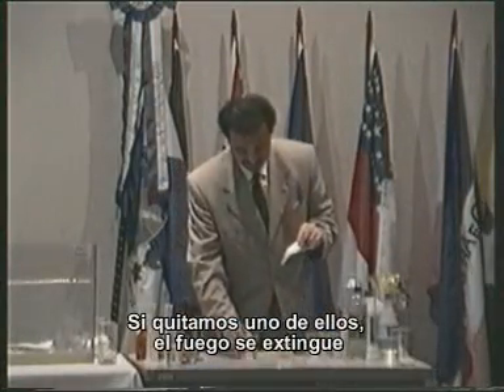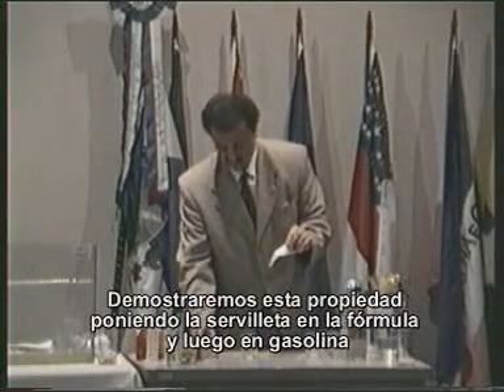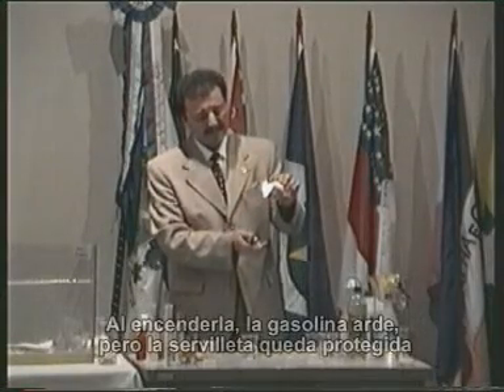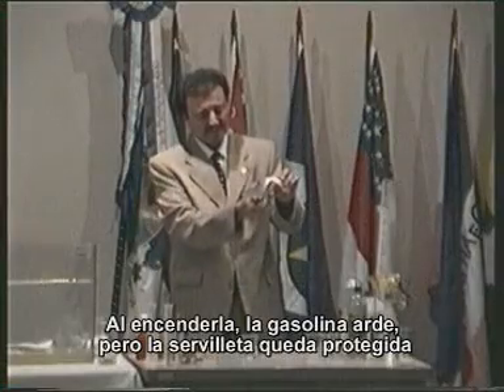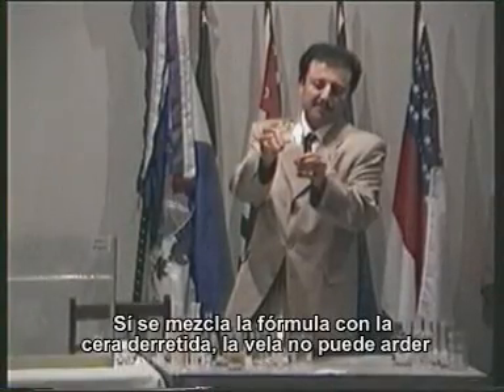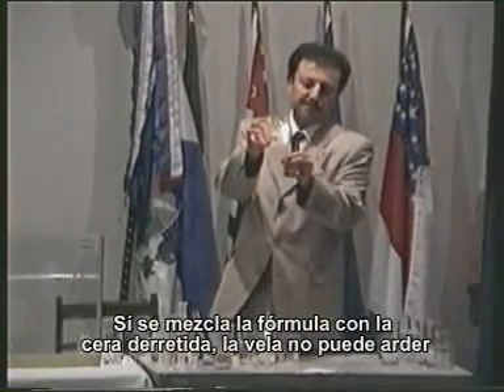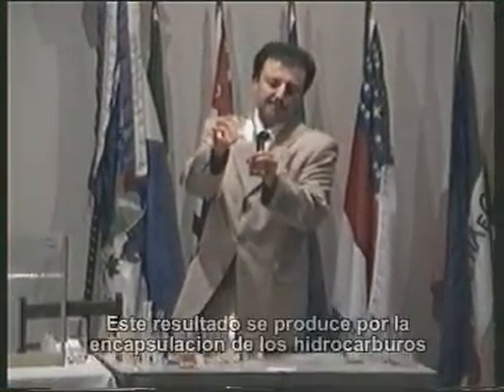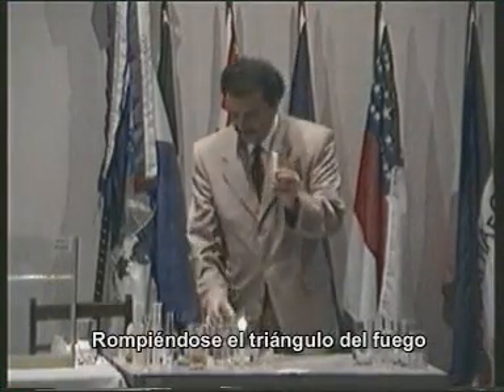Ayhan Doyuk AyDo Water Flame Safe 32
Ayhan Doyuk AyDo Water Flame Safe ile her turlu yangin cok etkili olarak sondurulur. Video da yangina mudahale anina cok dikkat ediniz lutfen. Yangin sondurmek icin uygulanan AyDo Water, petrolu hemen parcalayarak proteine cevirdiginden artik alev almamaktadir.
bunu ozelligi bir dusunelim bakalim, nerelerde kullanilabilir acaba?